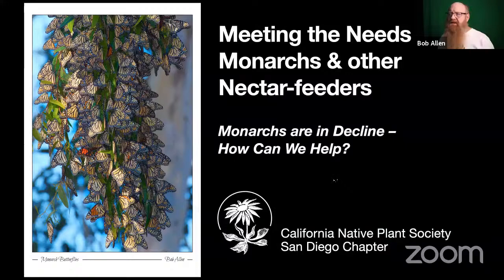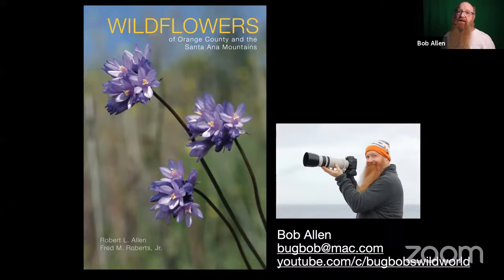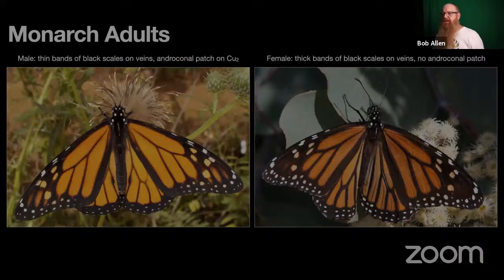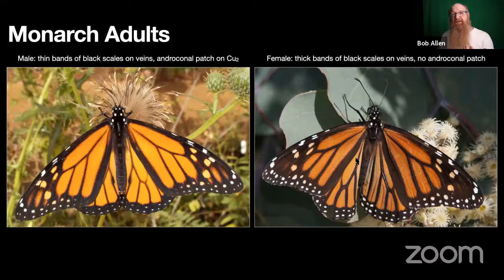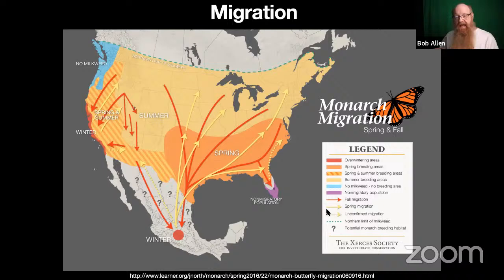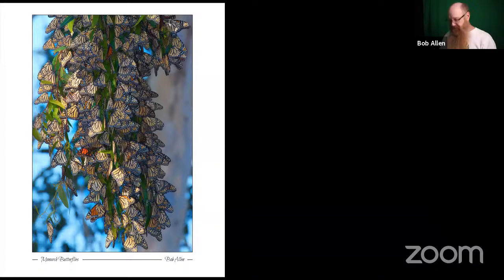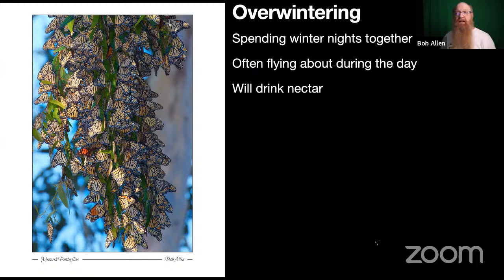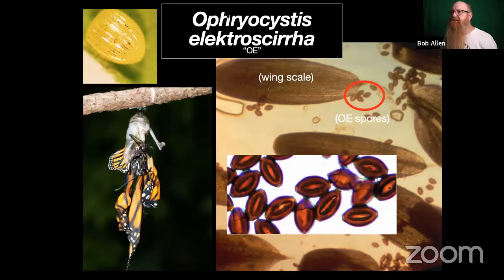Meeting the Needs of Monarchs & Other Nectar Feeders